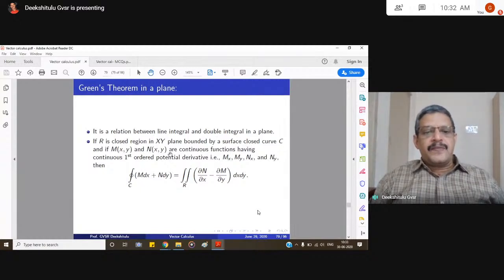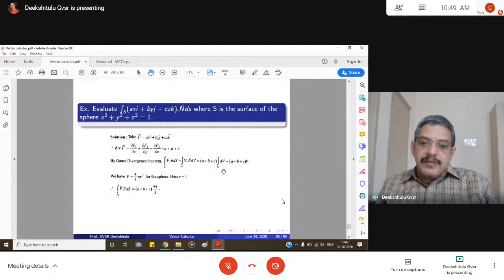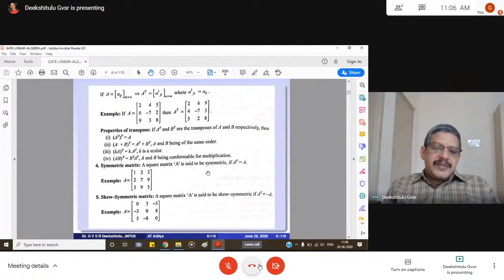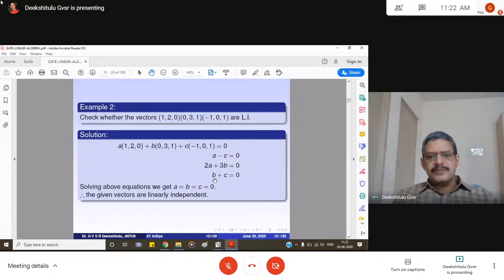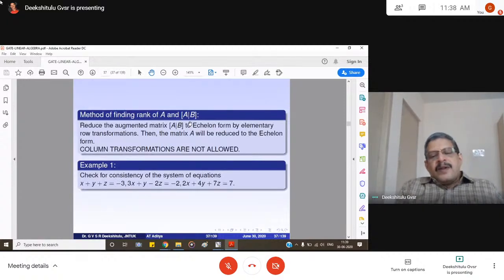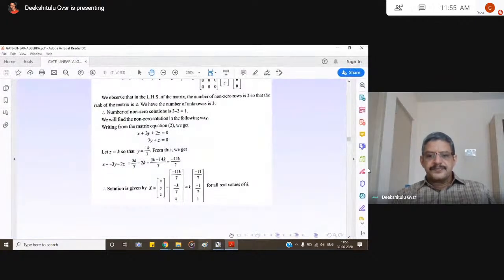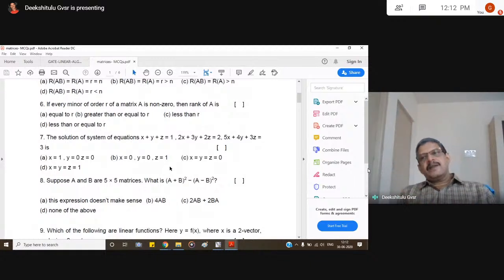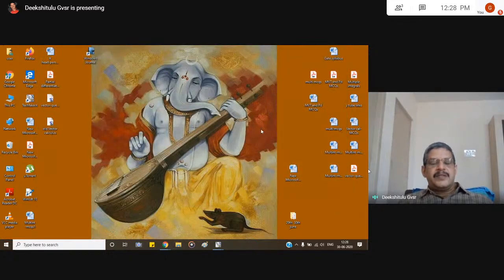GATE Class on Mathematics (Day-5)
Prof.G.V.S.R. DEEKSHITULU delivering the Lecture